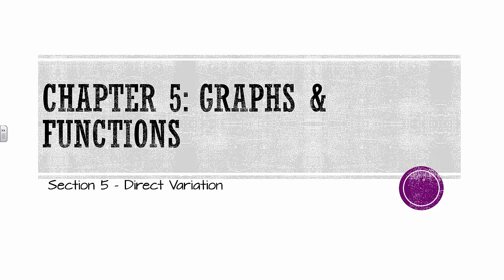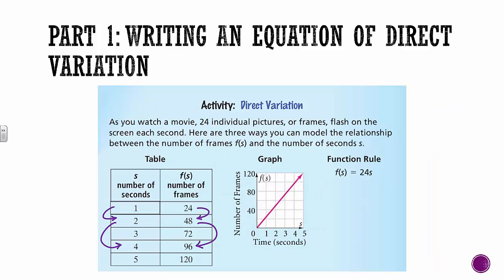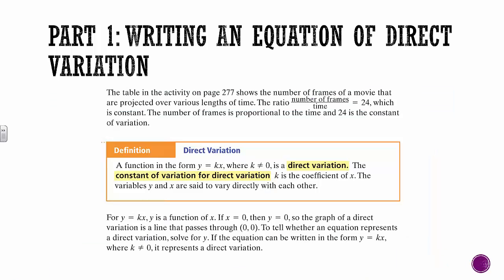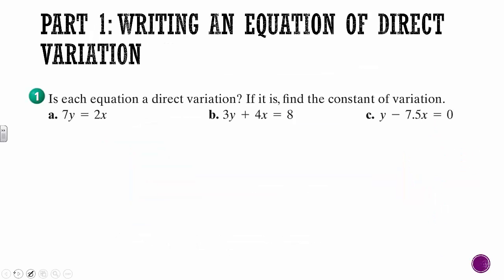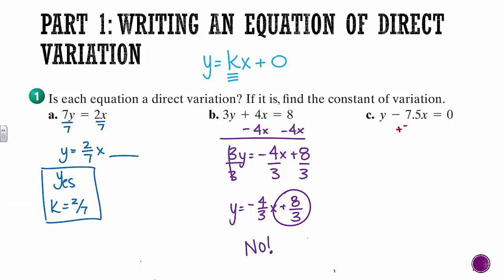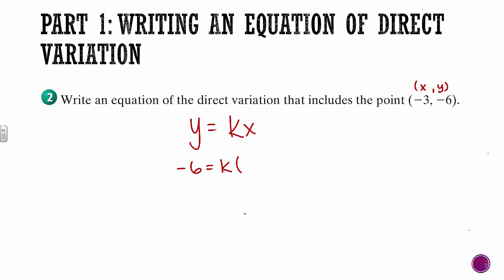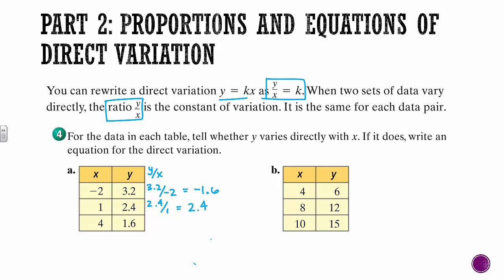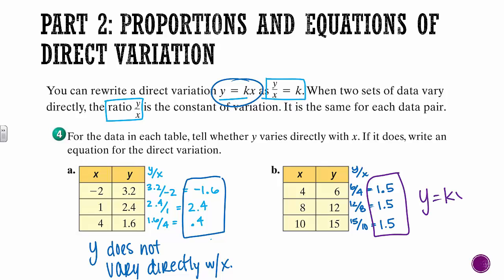Algebra 1: Section 5.5- Direct Variation